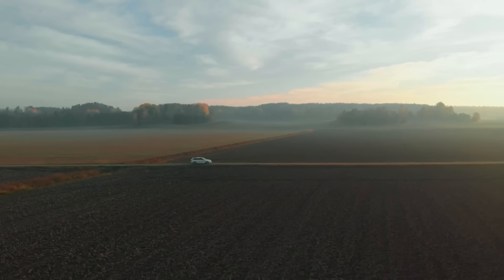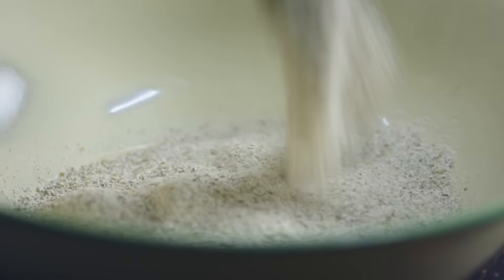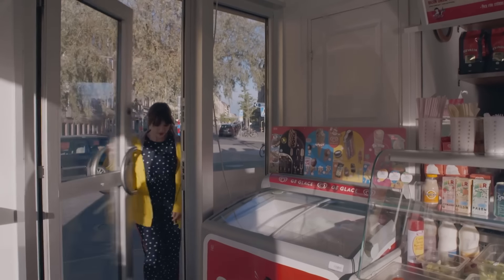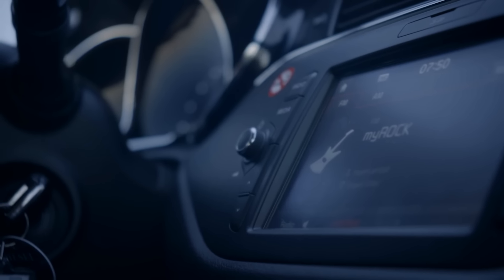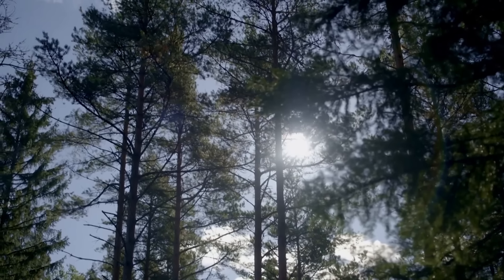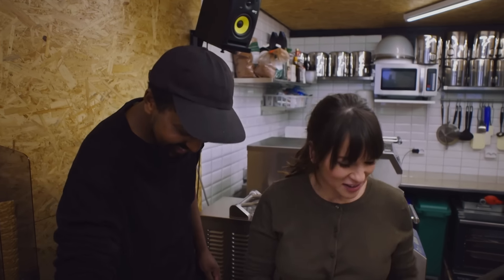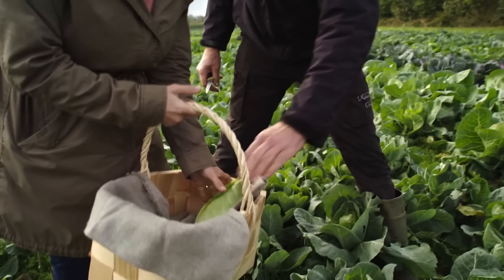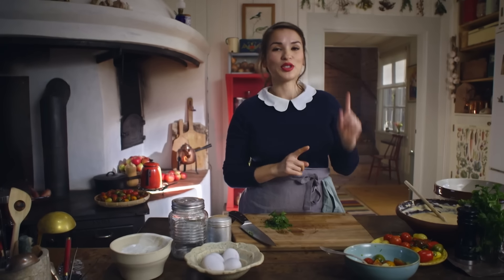Rachel Khoo: Swedish Kitchen Recipes And Traditional Scandinavian Desserts | Tonic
Rachel Khoo explores Sweden's balanced approach to food and celebrates the county's best-loved dishes. From cray fishing to mushroom foraging, she is guided by masters of traditional ingredients to bring the favours of Scandinavia to her kitchen.